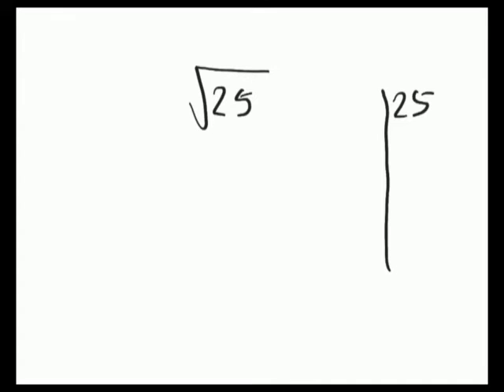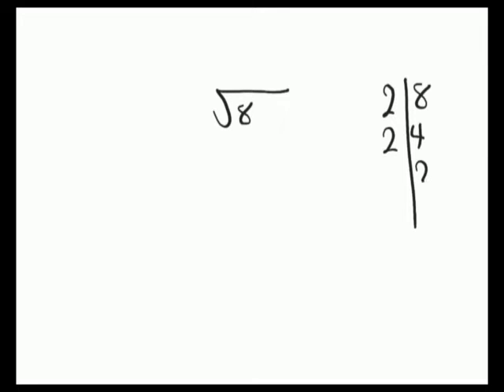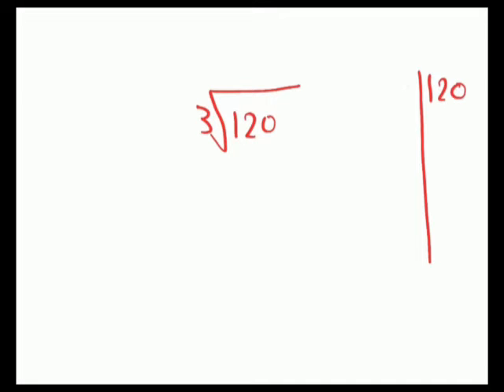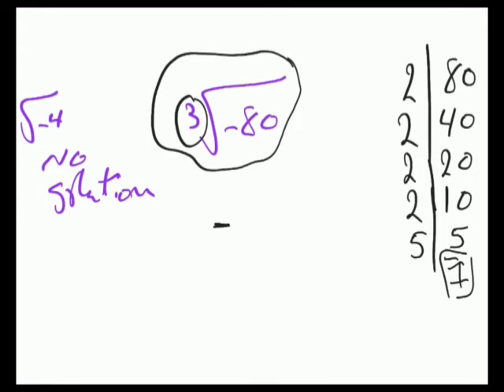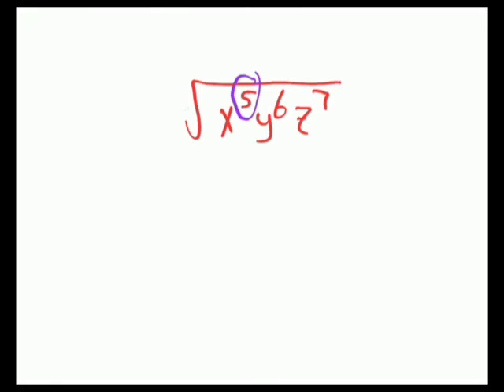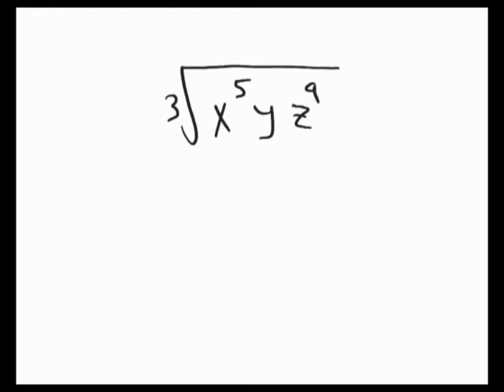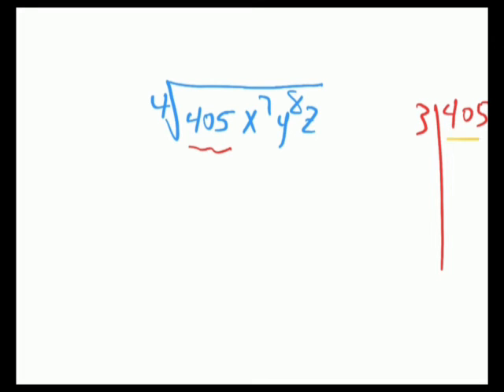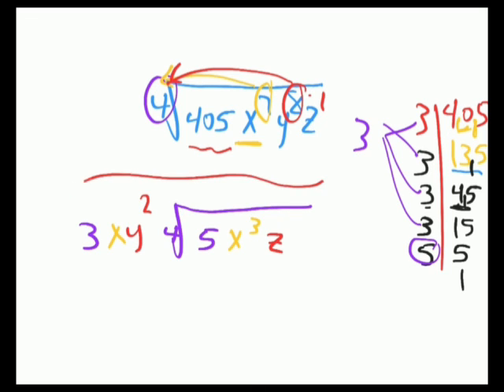simplifying radicals expressions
Learn how to simplify the square root of an expression,cube roots ,and fourth root we decompose/factor the expression into groups .It is fun and easy way ..Best wishes.